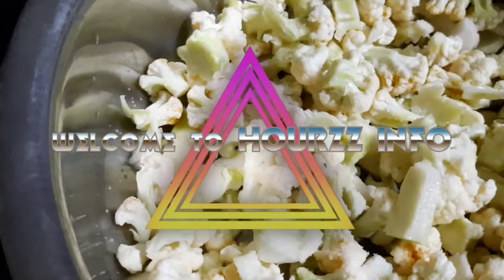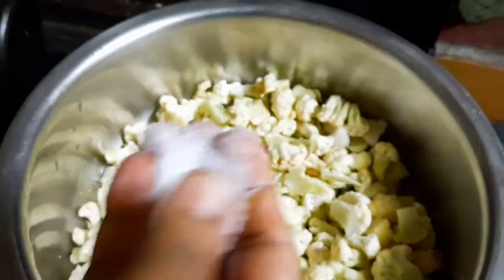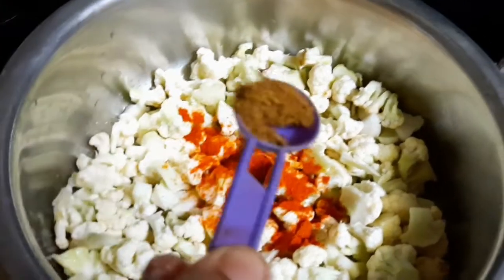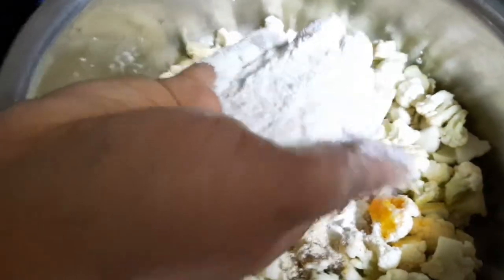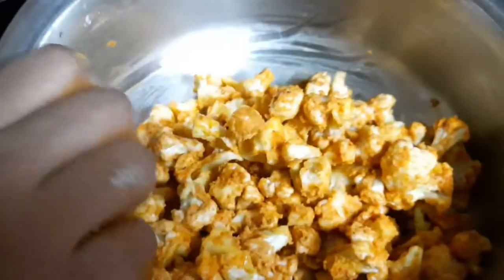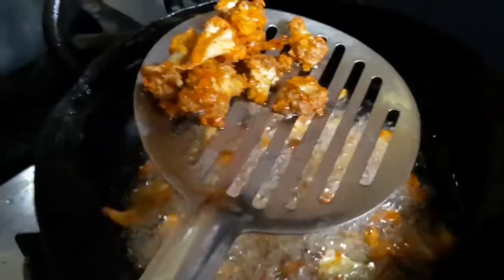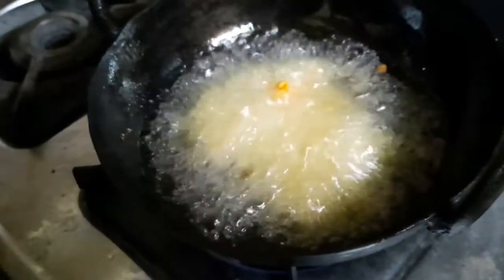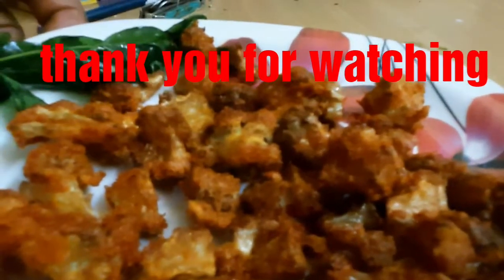How to cook cauliflower pagoda tamil